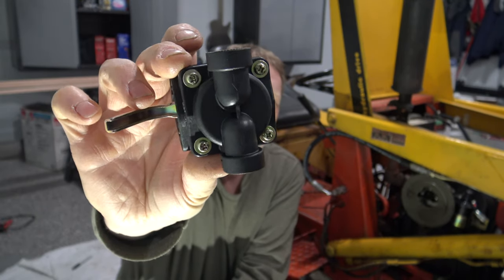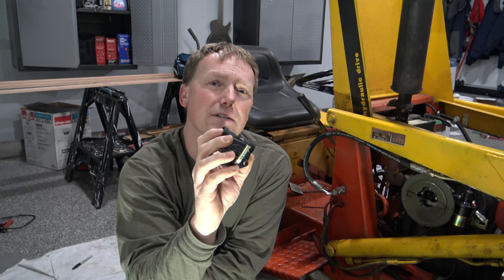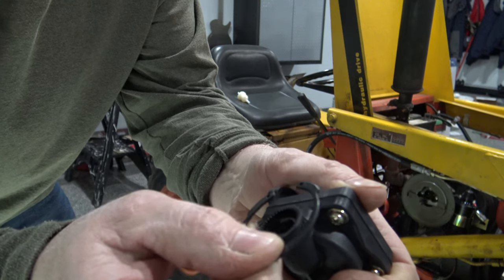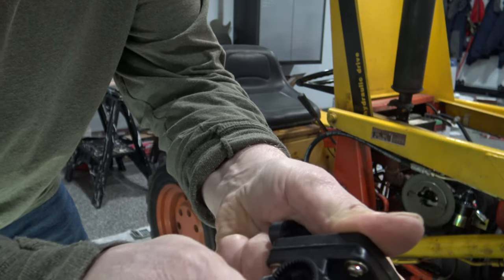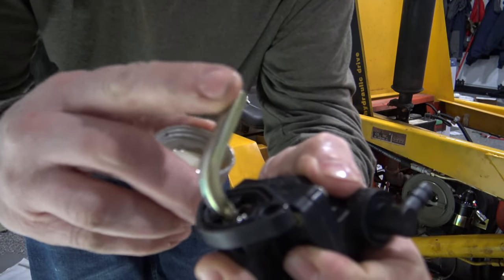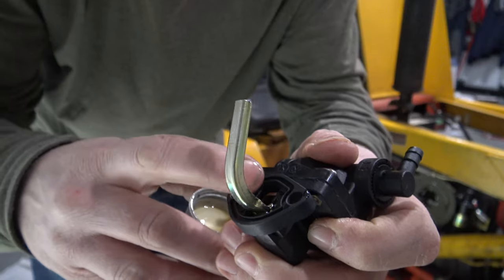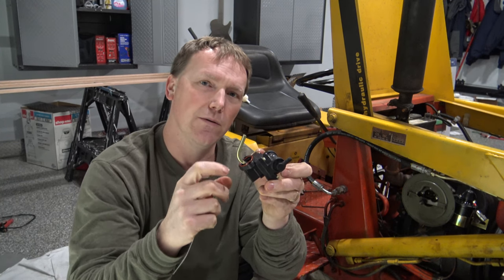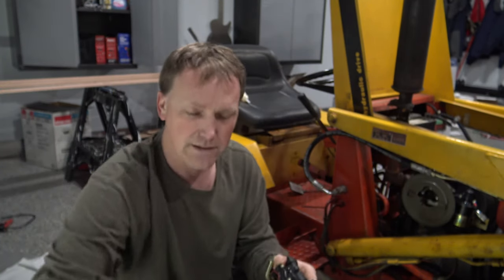KOHLER Plastic Fuel Pumps..2 Most Important TIPS!!!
I give you tips to make these fuel pumps last a long time. Without them it will
most likely fail within 10 minutes.